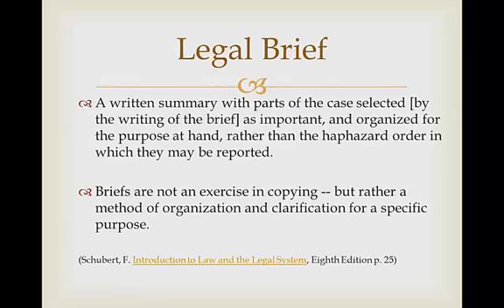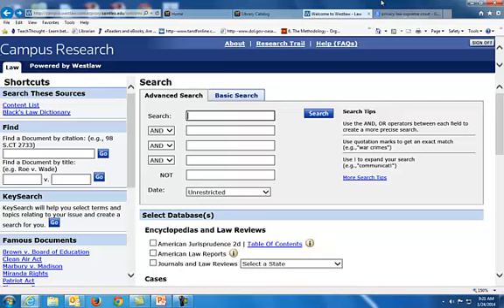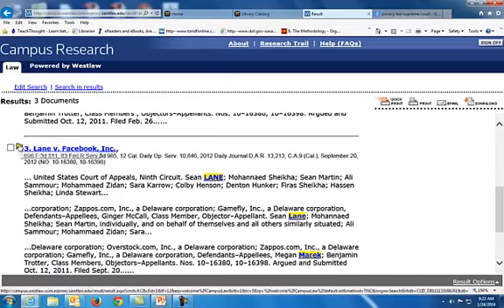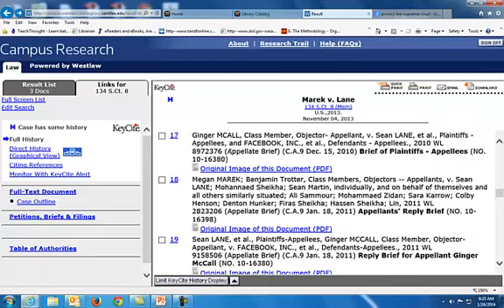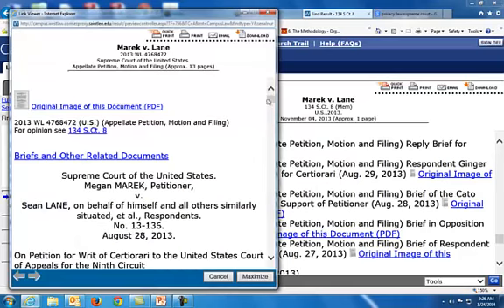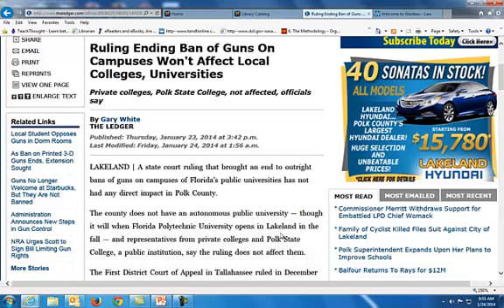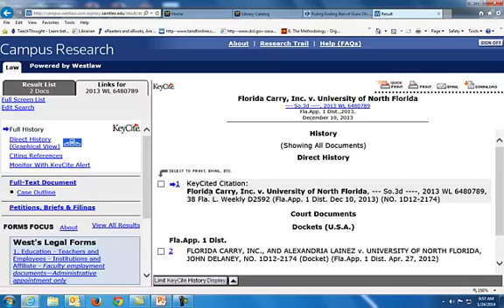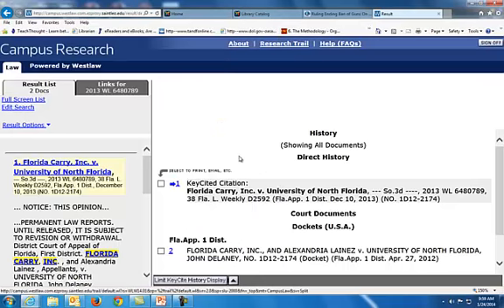Westlaw Overview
Intro to Westlaw database for students at Saint Leo University